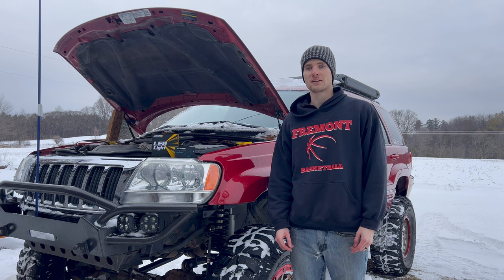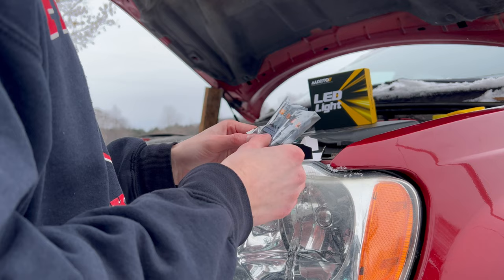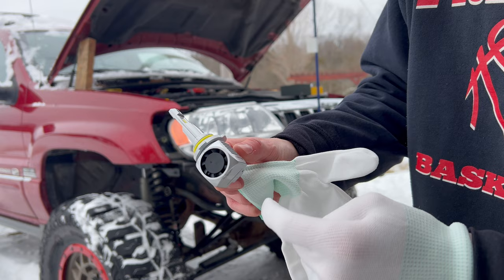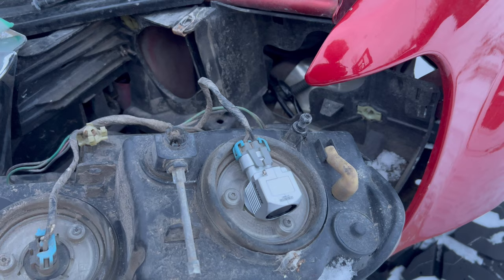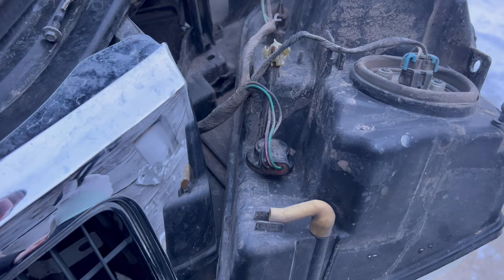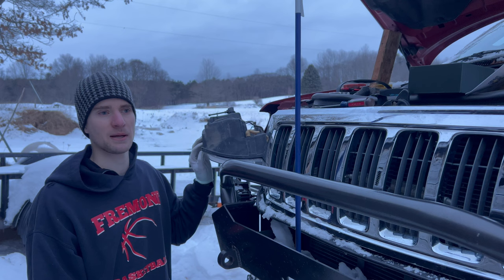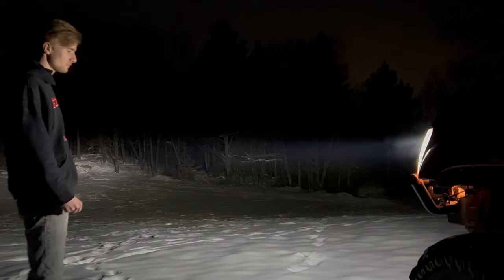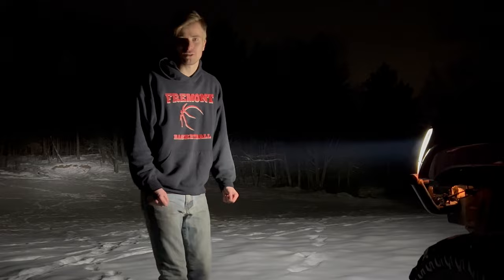How To | Jeep WJ 9006 LED Headlight Conversion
Today we have LED replacement lights for the factory low beams and blinkers from Auxito.  Join me for the unboxing, initial thoughts, and test of the lights.

- Hartes Metal Wheels
- LED COLIGHT